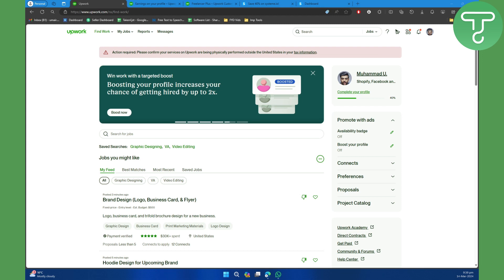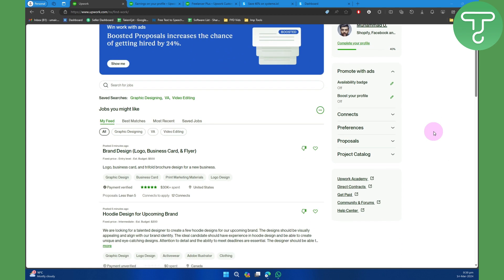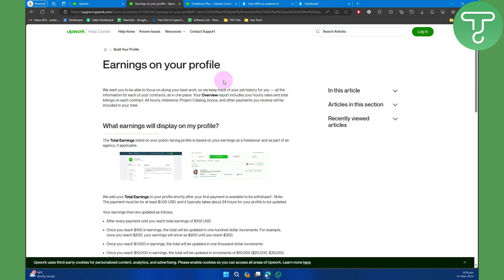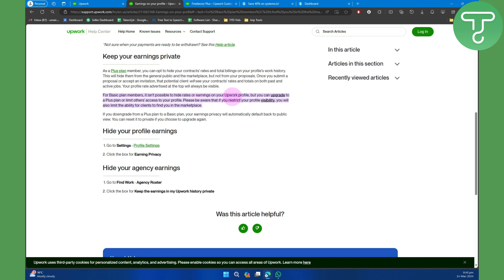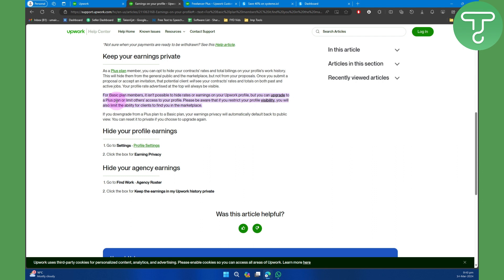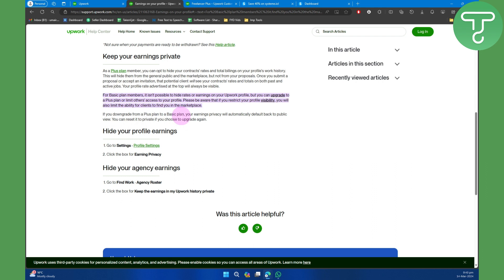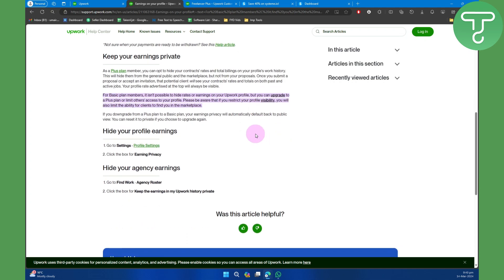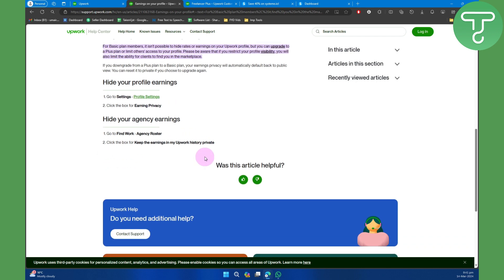How To Hide Earnings On Upwork (Tutorial)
Learn how to Hide Earnings On Upwork